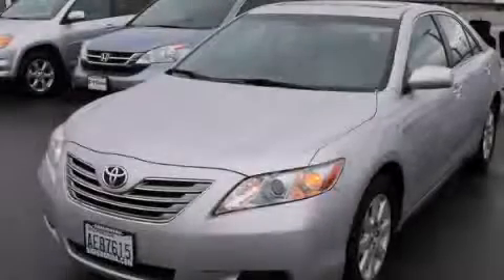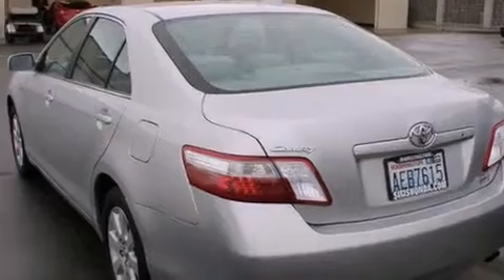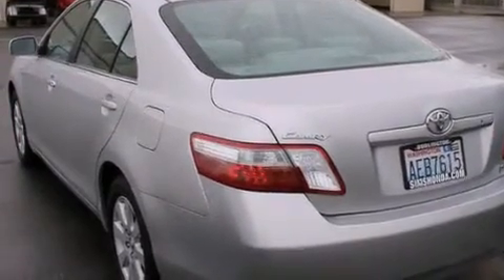2007 Toyota Camry Burlington WA 98226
We've been honored to serve the Burlington WA area , we promise that your experience at our dealership will exceed your expectations ! Year : 2007 Make : Toyota Model : Camry Engine : 2.4L 4Cyl Trans . : Automatic Exterior : Silver Miles : 84,476 Interior : Gray Sims Honda 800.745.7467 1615 S. Goldenrod Road Burlington , WA 98233 Used 2007 Toyota Camry Burlington WA